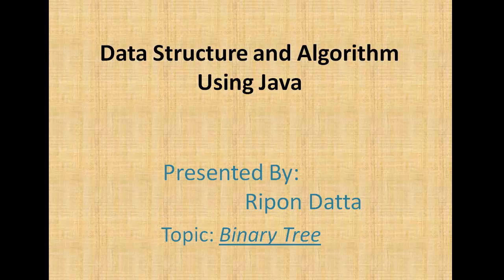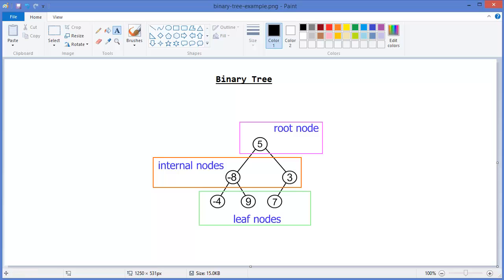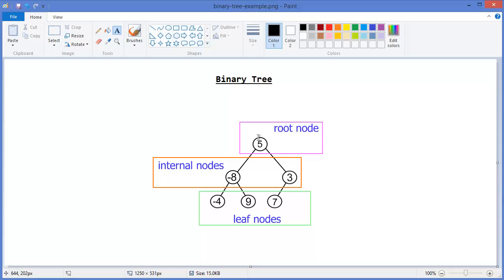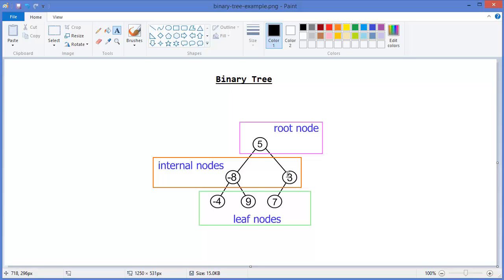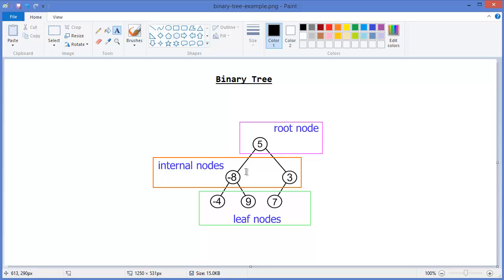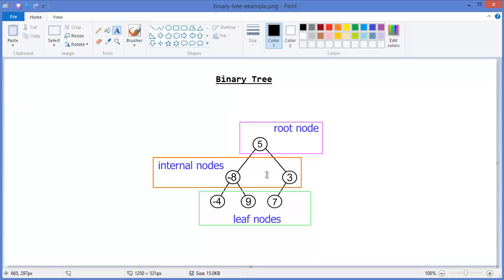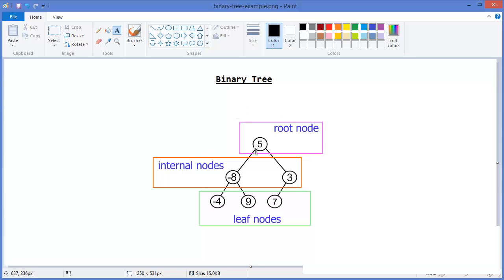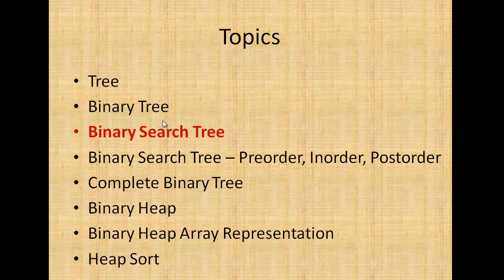Data Structure & Alogorithm: Binary Tree